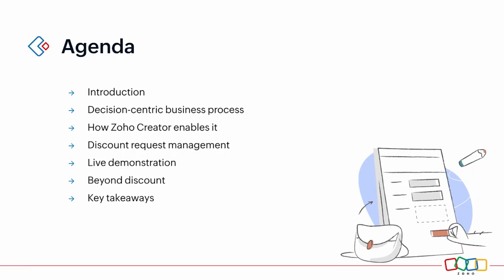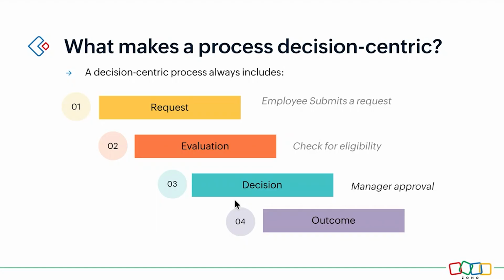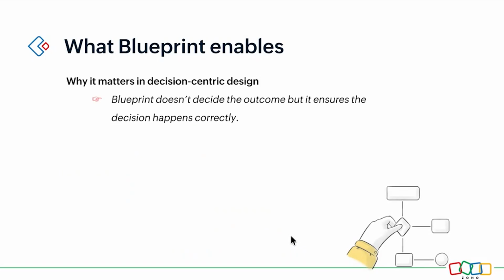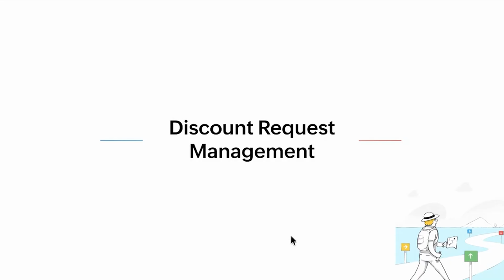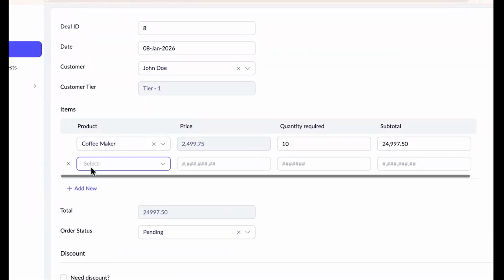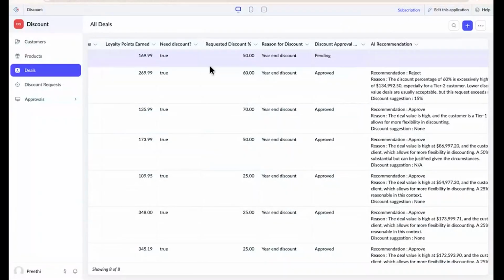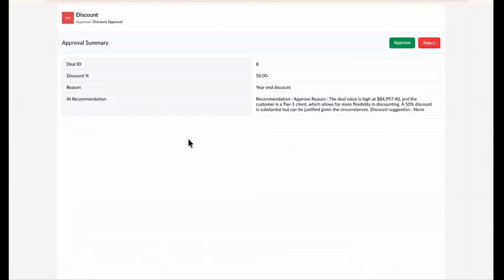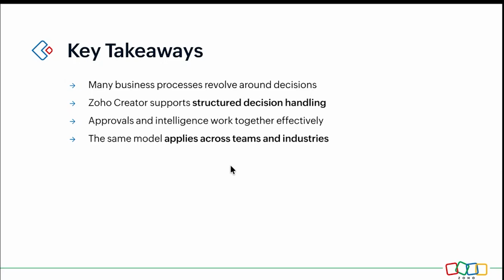Creator Learning Table Series 2026 "Building approval-led decision-centric business''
Join us for the first edition of the Learning Table Series 2026, a free 45-minute webinar where we solve real-world business challenges using Zoho Creator.
In this session, we explore common approval scenarios such as sales discount approvals, expense and purchase approvals, vendor onboarding, HR and IT onboarding, and marketing or content reviews. We’ll deep dive into select use cases and demonstrate how approval workflows and blueprints can be effectively implemented in Zoho Creator.
You’ll also see Zoho Creator’s AI Agent in action, working alongside approval
processes to add intelligence, automate decision points, and handle much of the heavy lifting behind the scenes.

Topics covered in this video:
Preface - 00:00 : 3:03
Introduction - 3:03 : 4:19
Decision - centric business process - 4:19 : 8:42
How Zoho Creator enables it - 8:42 : 20:25
Discount Request management - 20:25 : 23:50
Live demonstration - 23:50 : 40:30
Beyond discounts - 40:30 : 43:36
Key takeaways - 43:36 : 47:48